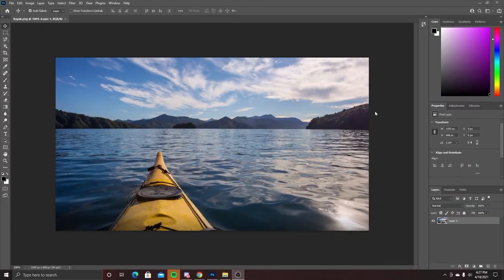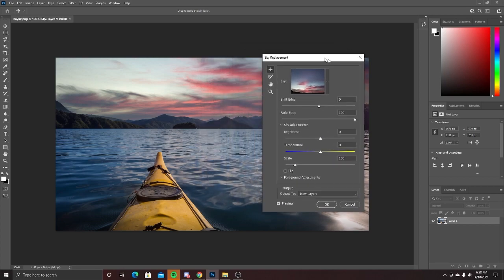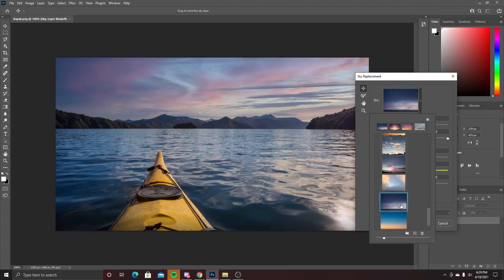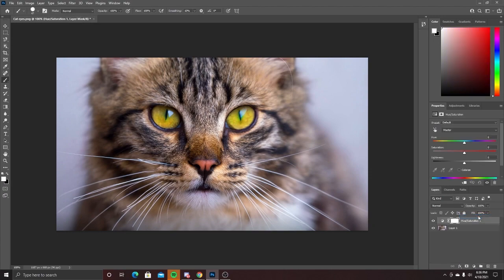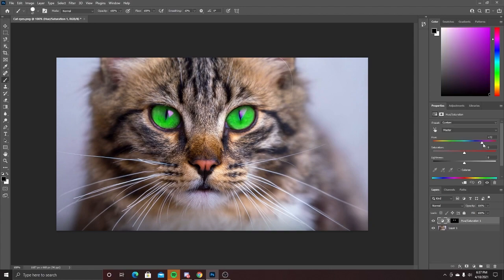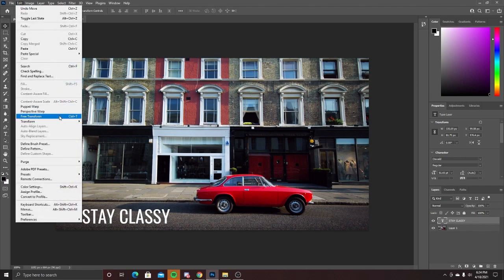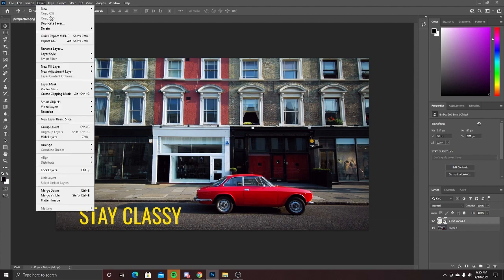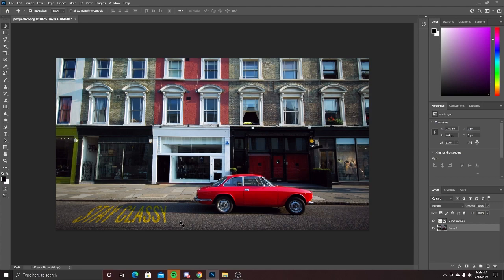3 AMAZING Photoshop Tricks You MUST Know To Improve Any Photo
In this Photoshop CC tutorial, you will learn 3 amazing Photoshop tricks you must know to improve any photo.

00:00 - Intro
00:31 - How to change the sky in any photo within 3 easy steps.
02:43 - How to change the eye color of your subject the easy way.
05:10 - BONUS! How to add perspective text to your photos.

Golden Hour Effect | How to FAKE Golden Hour & Blue Hour in Photoshop | Tutorial